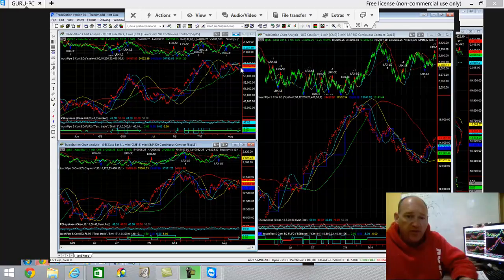D2 intro - Algo Trading systems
this video describes the 3 models I will use in the D2 trading process